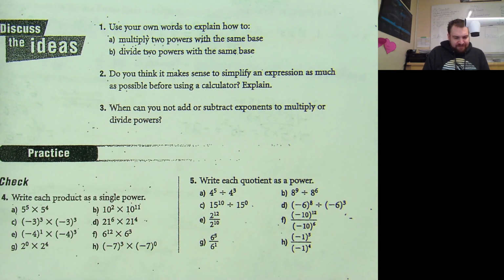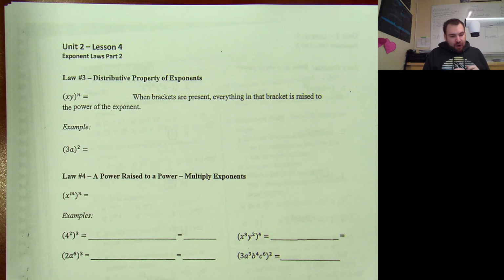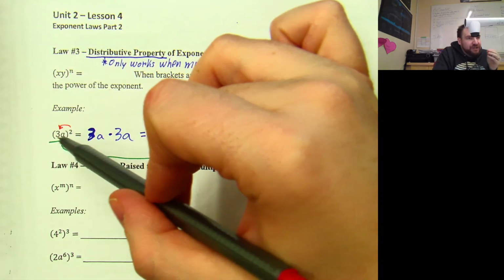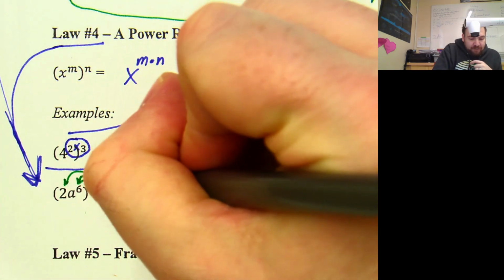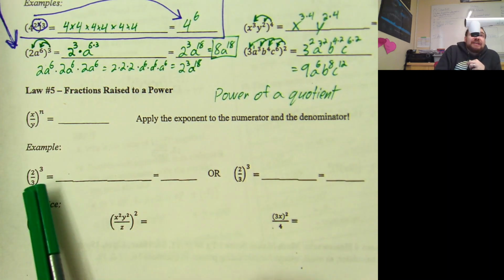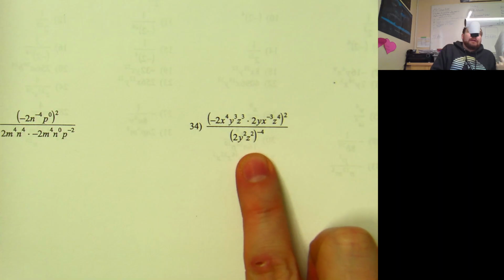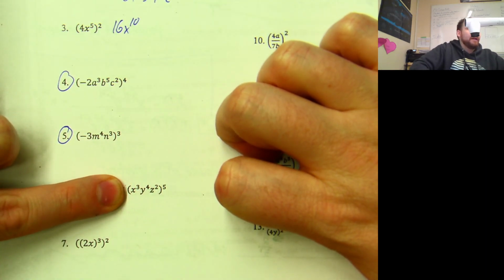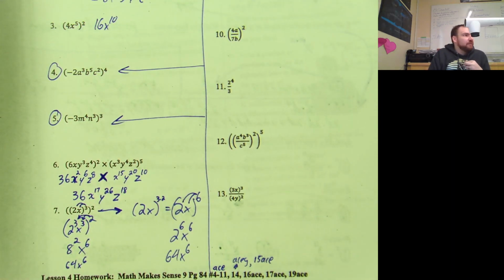15 Predip Math 9 March 2